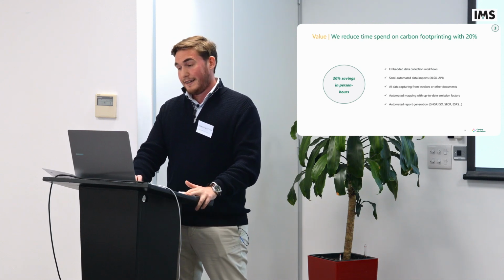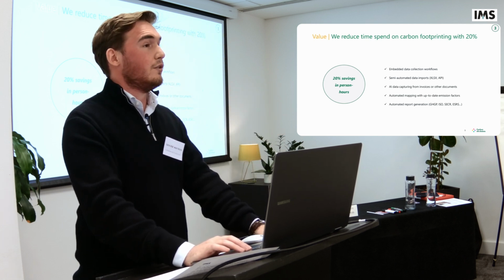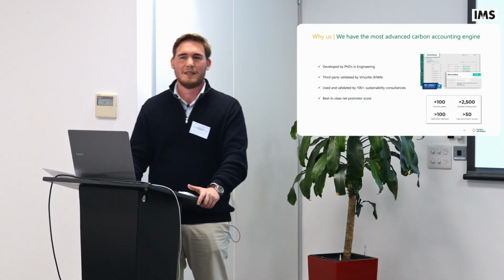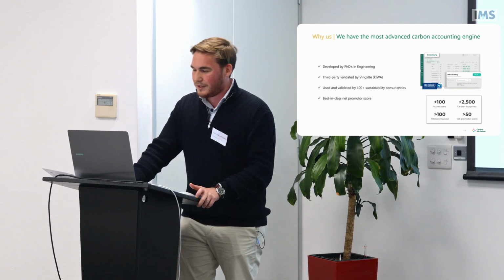Javier Mateos | Optimising carbon accounting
Javier Mateos explains how to make carbon accounting not just accurate, but useful. In this short video, he shares how better data, smarter tools, and a strategic approach can turn carbon reporting into a lever for real business decisions — not just a compliance exercise.

👉 See how IMS Consulting helps organisations strengthen their carbon reporting and accelerate decarbonisation